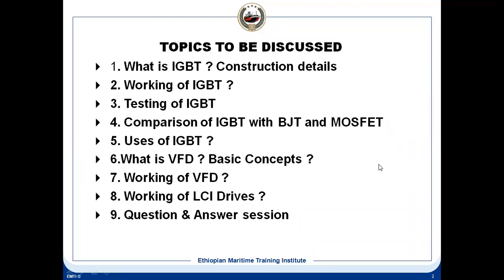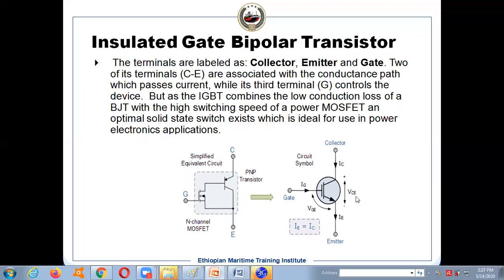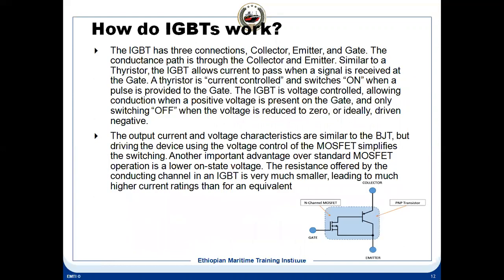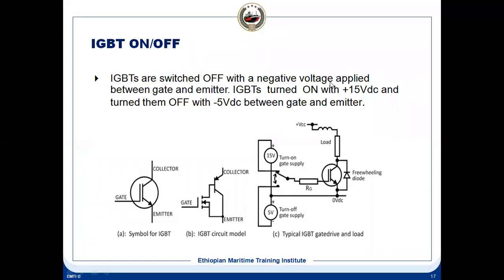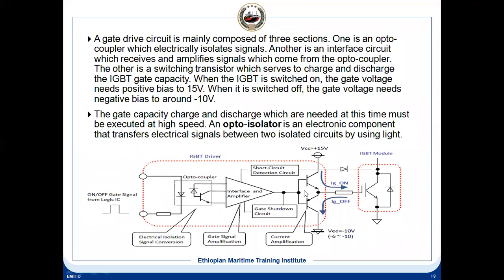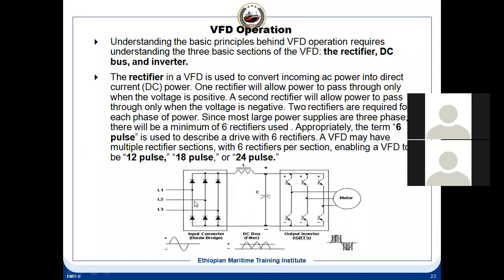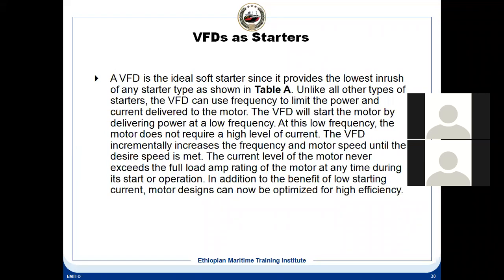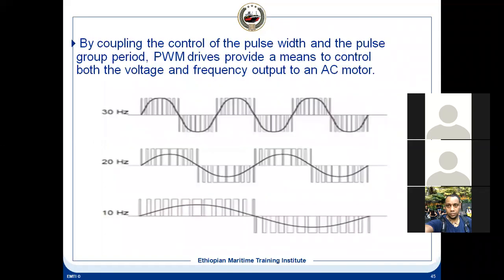14th May 2020 No.5